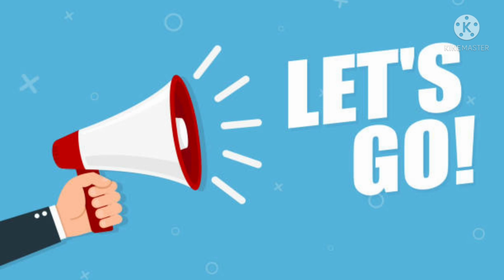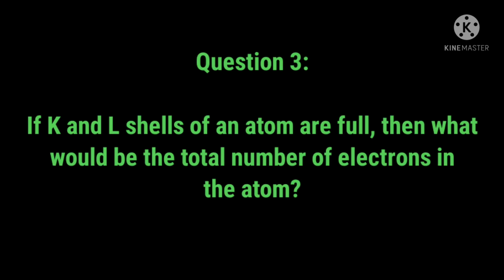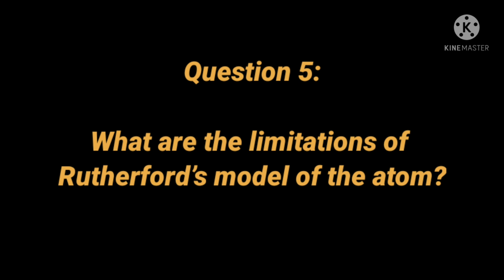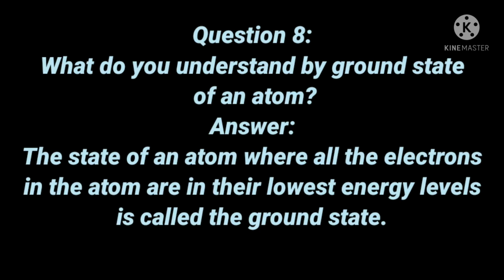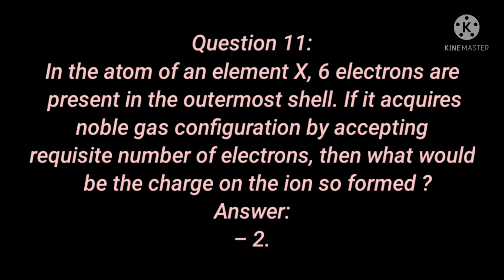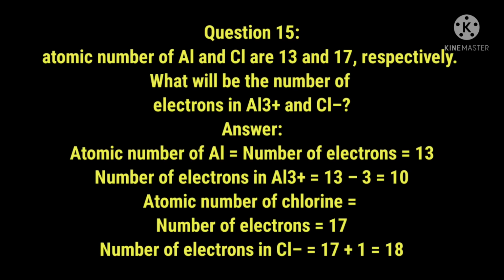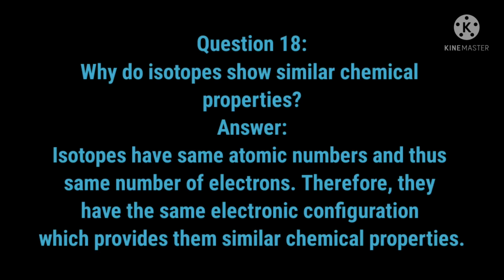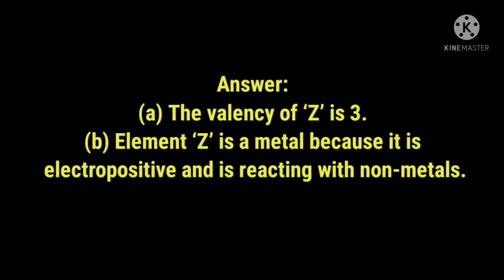Atomic structure| extra question |chemsclass | for CBSE & ICSE SYLLABUS